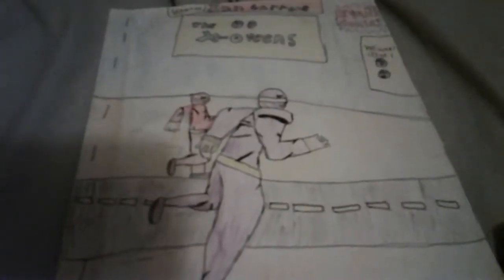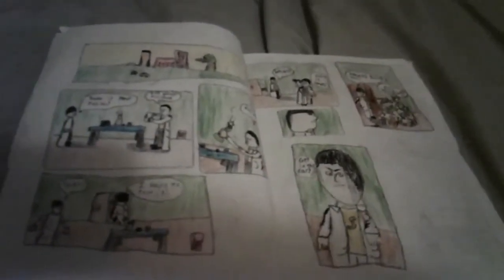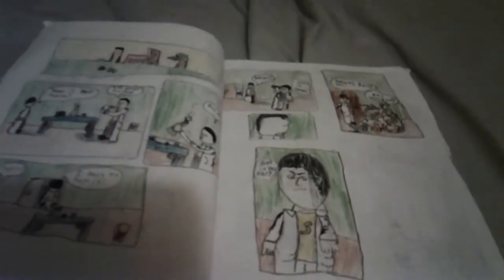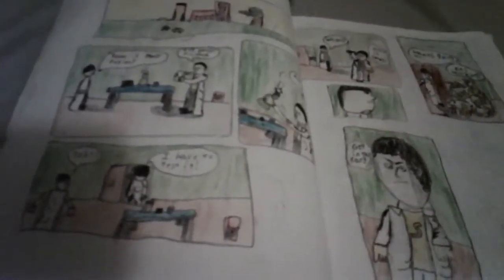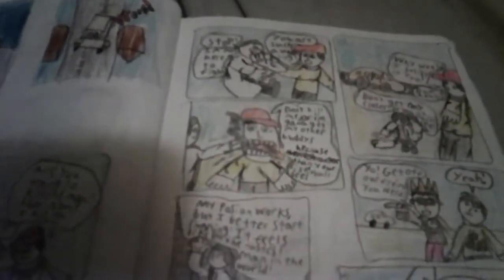Homemade Comic Review: The X-Oveens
Another look at an old comic book i have made years back! This may also be one of my last home made comic reviews, but i will still focus on comic book tips, work, and updates! Thanks!